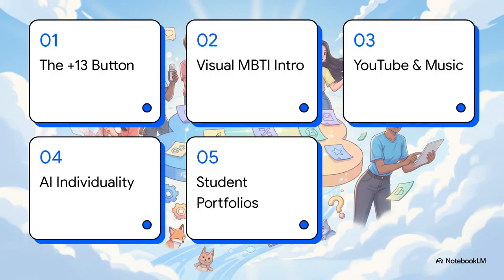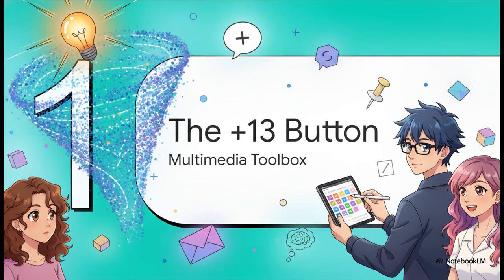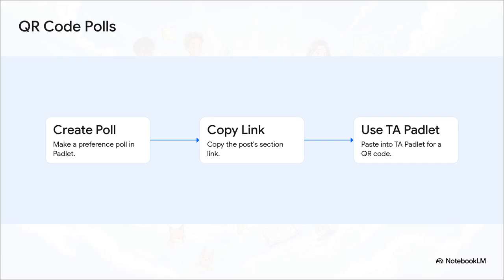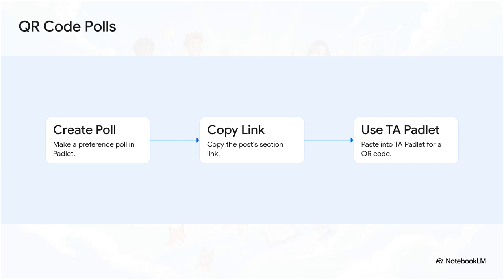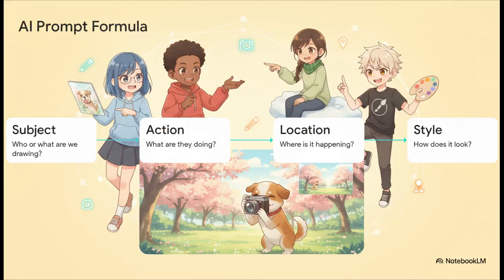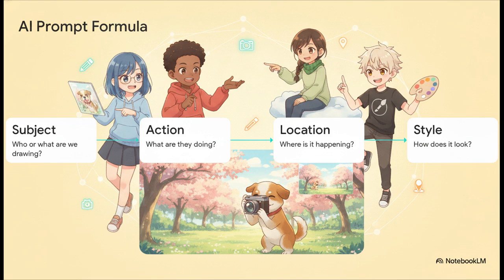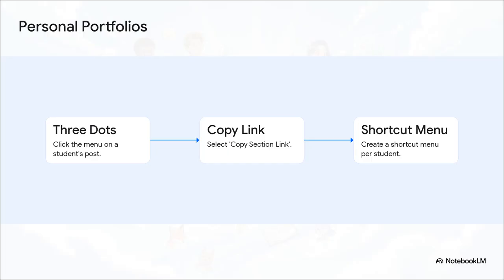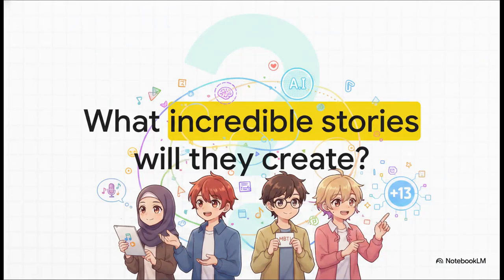Padlet & AI: Your Key to dTech Success, [AI Opens K-EdTech] Korean Language Education Specialist